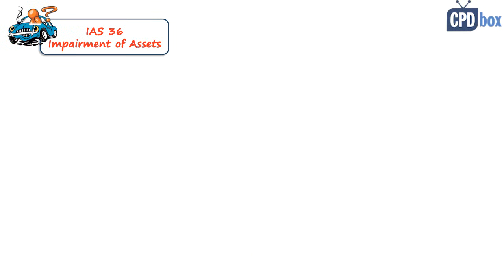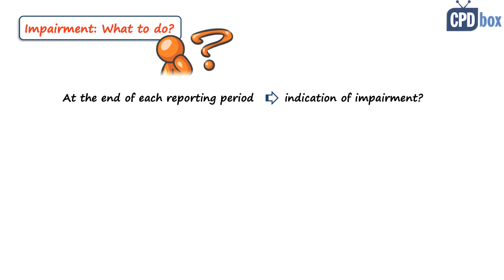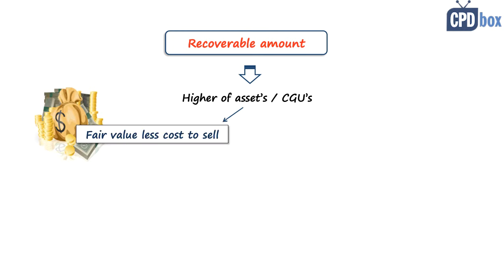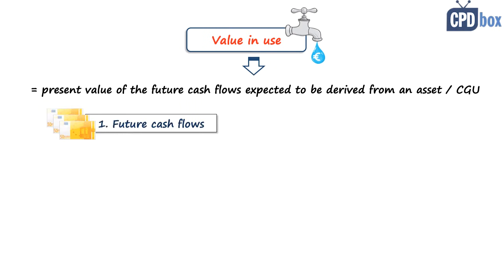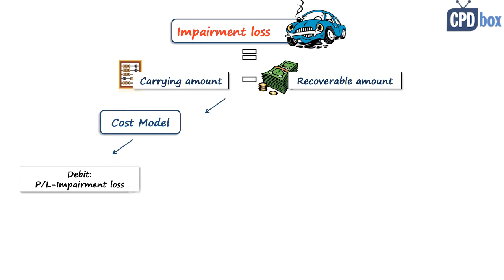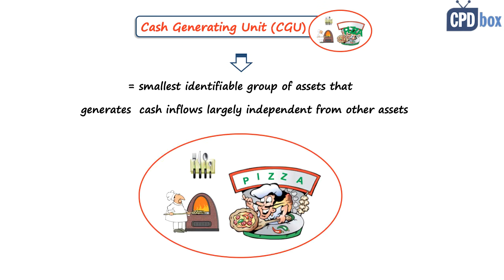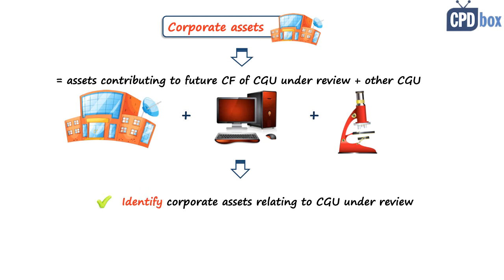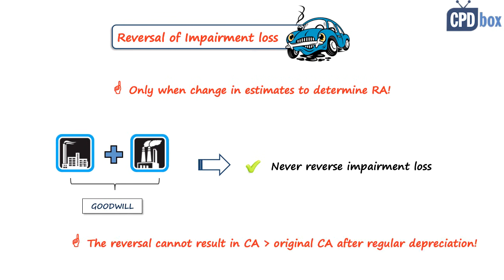IAS 36 Impairment of Assets Explained (applies in 2026) + FREE Practical Checklist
2026 note: This IAS 36 summary remains relevant. IAS 36 Impairment of Assets explains when and how to test assets for impairment, how to determine recoverable amount, how to recognize impairment losses and when impairment losses can be reversed.

This video is a short practical summary of IAS 36. It does not replace the full standard. You can access the official IFRS Standards through the IFRS Foundation’s website.

Content:
00:00 Introduction and objective of IAS 36
00:49 Scope of IAS 36: which assets are covered
01:12 Impairment loss and carrying amount
01:53 When to test for impairment
02:40 External and internal indicators of impairment
03:41 How to determine recoverable amount
04:30 Fair value less costs of disposal
04:58 Value in use and discounted cash flows
06:23 How to recognize impairment loss
07:51 Cash-generating units
09:07 Impairment of goodwill and corporate assets
10:24 Reversal of impairment loss

Related free articles:
Cash flow projections for impairment tests: